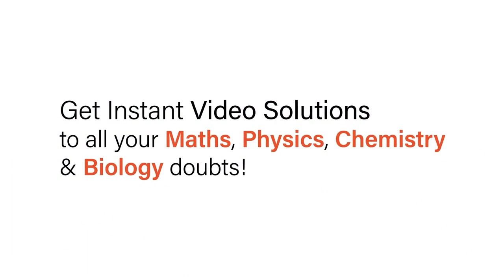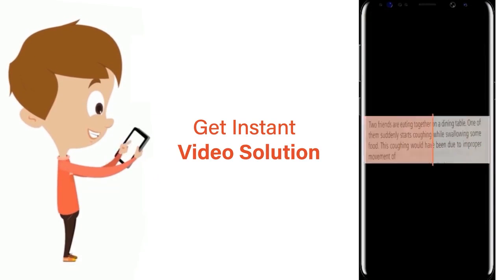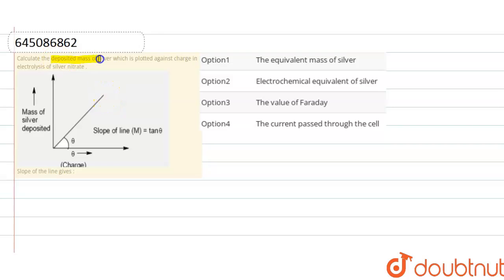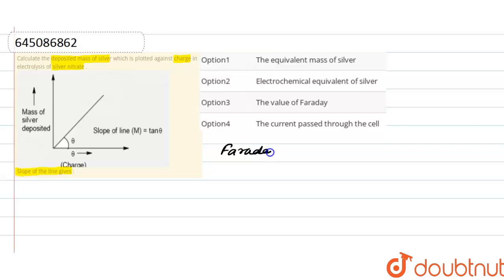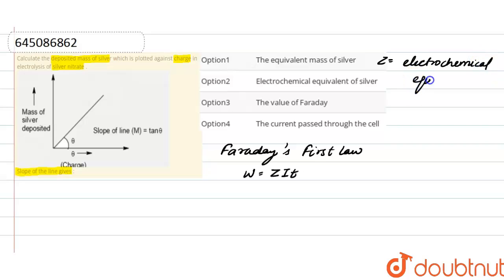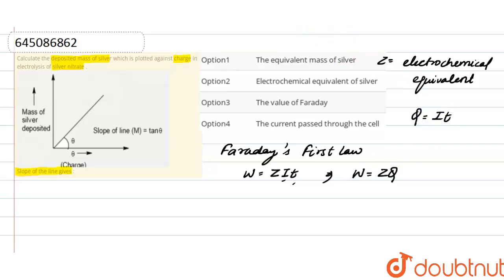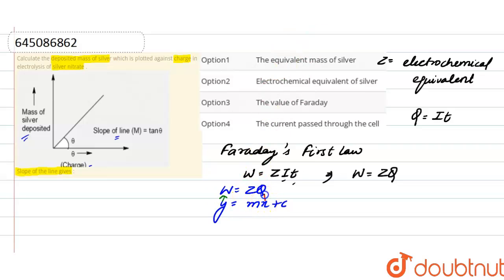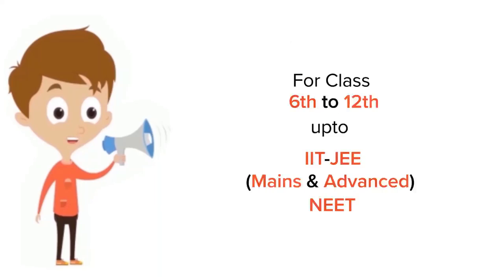Calculate the deposited mass of silver which is plotted against charge in electrolysis of silver...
Calculate the deposited mass of silver which is plotted against charge in electrolysis of silver nitrate .Slope of the line gives :
Class: 12
Subject: CHEMISTRY
Chapter: NTA NEET SET 115
Board:NEET

👉 Have Any Query? Ask Us.